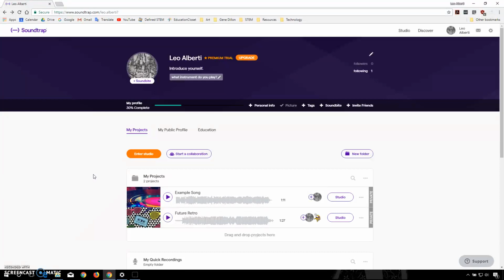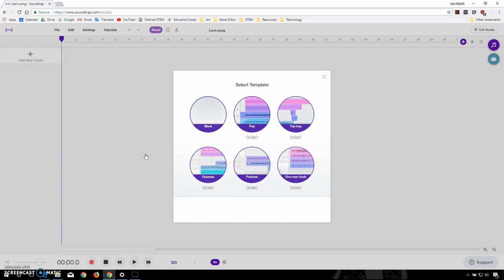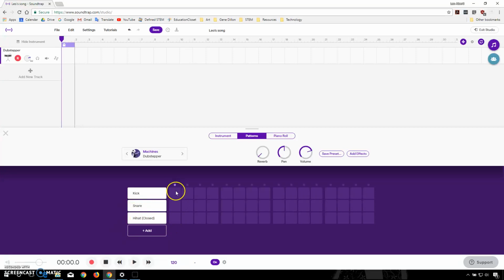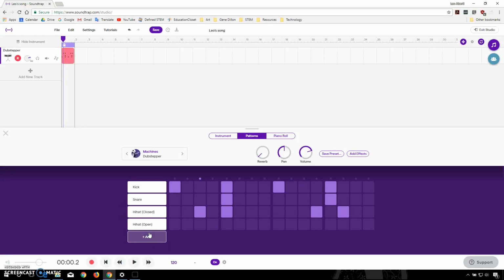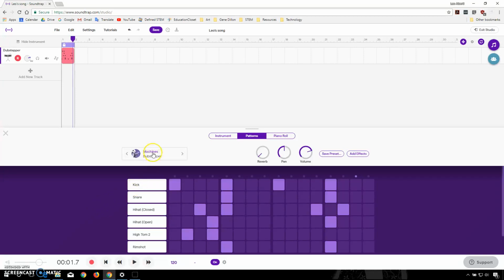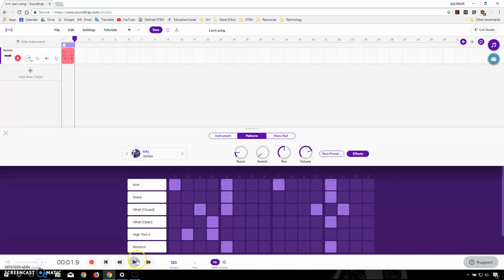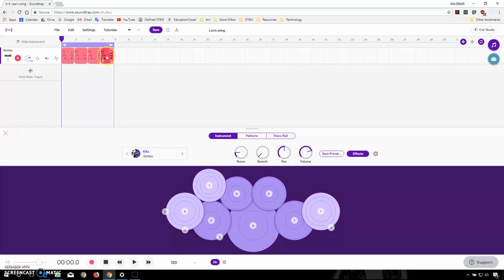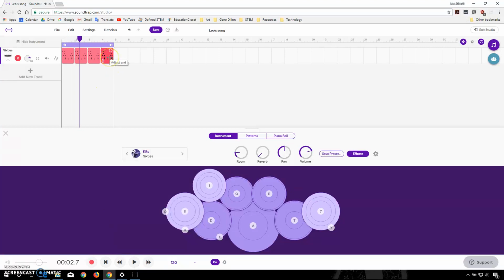Drum Loop in Soundtrap